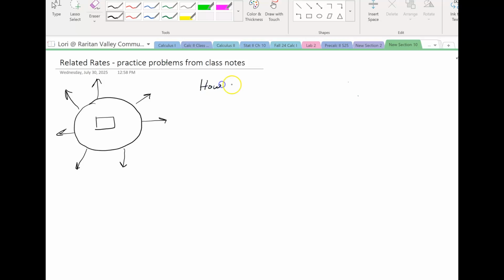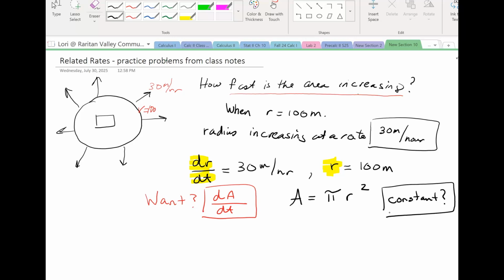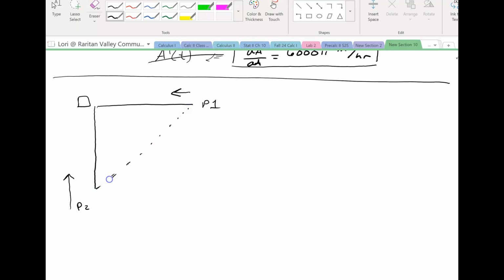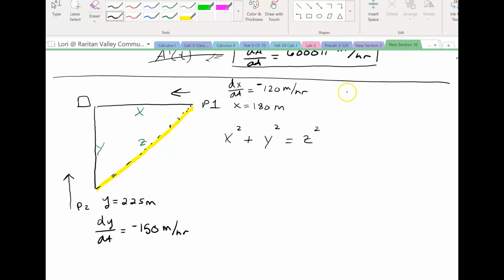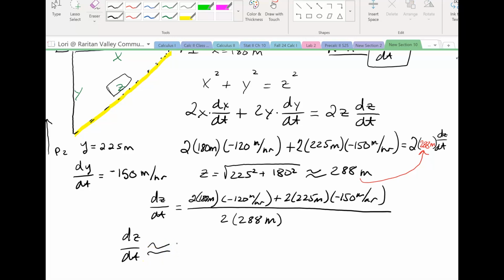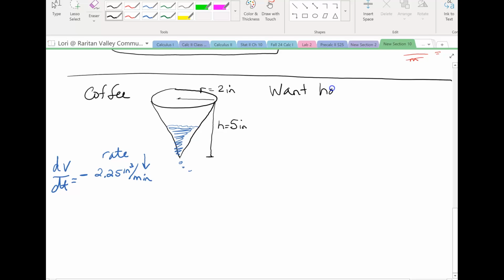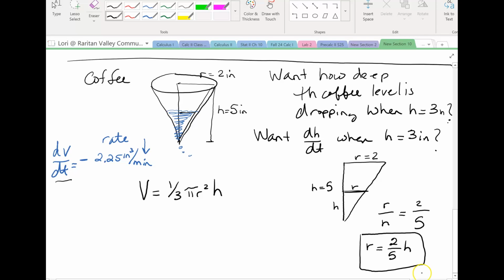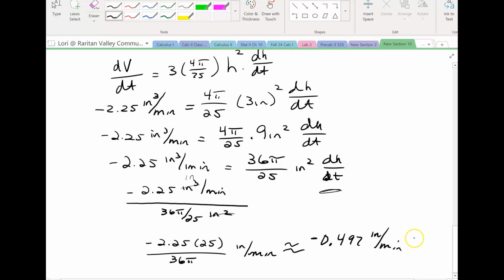Related Rates Examples